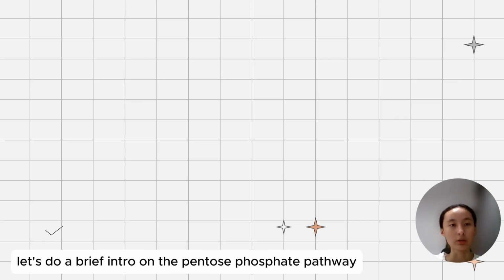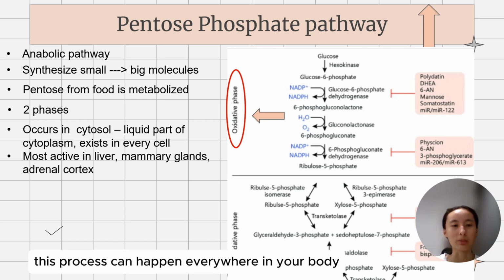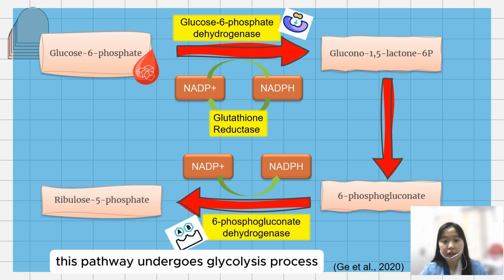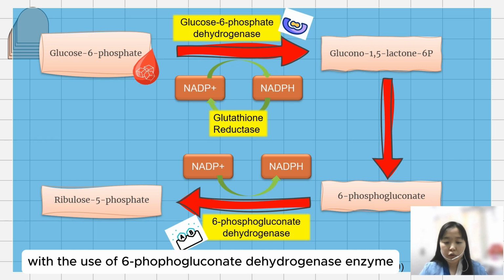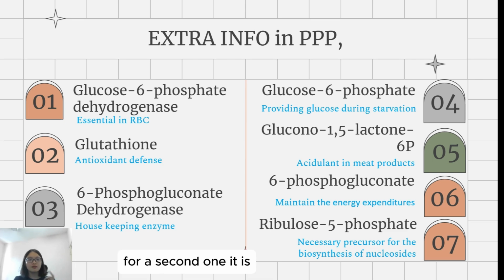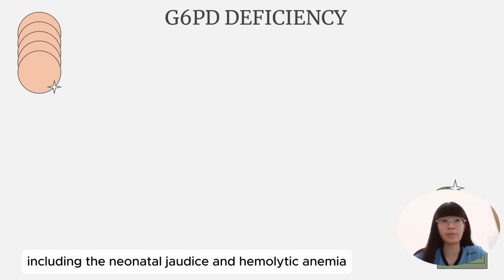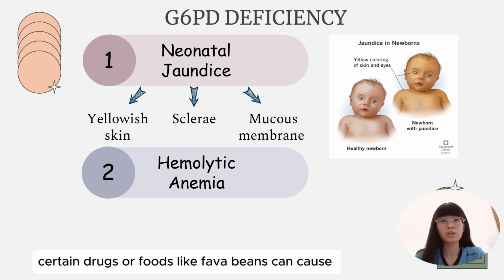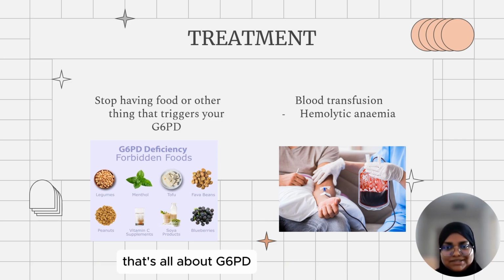2 Pentose Phosphate Pathway and G6PD